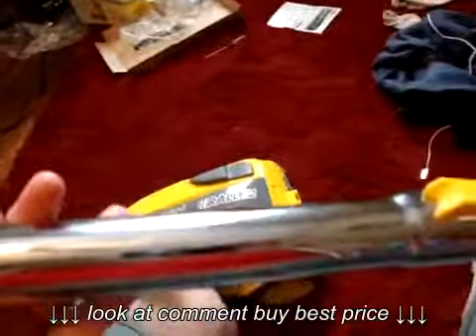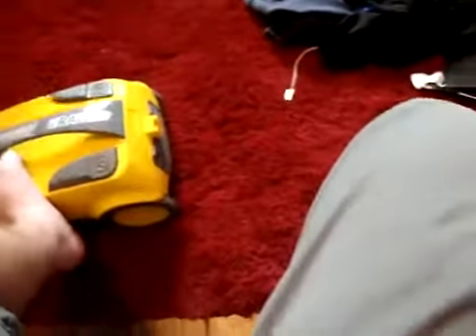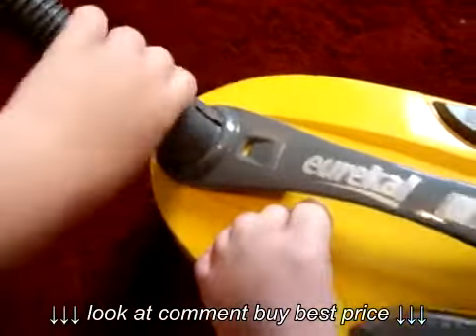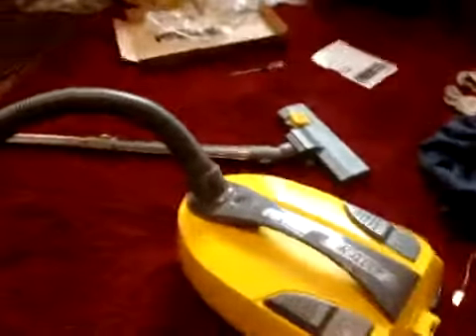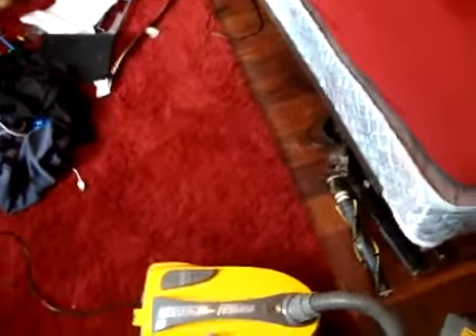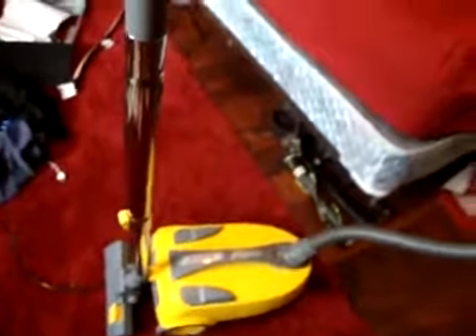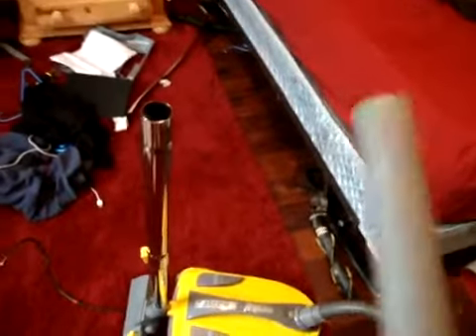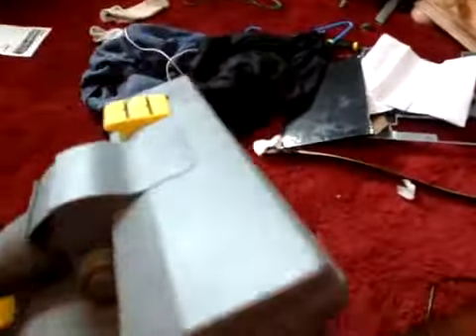Eureka Rally 2 canister cleaner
Eureka Rally 2 canister cleaner , Eureka Rally 2 canister cleaner